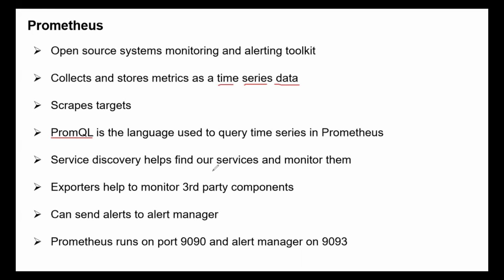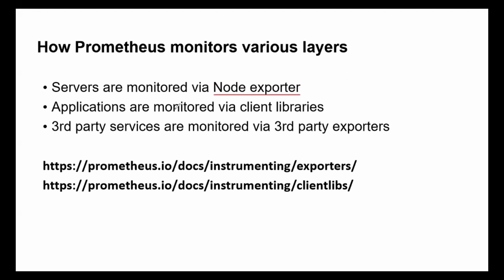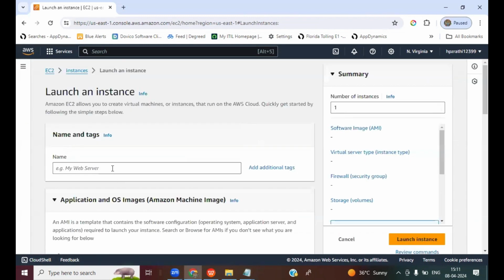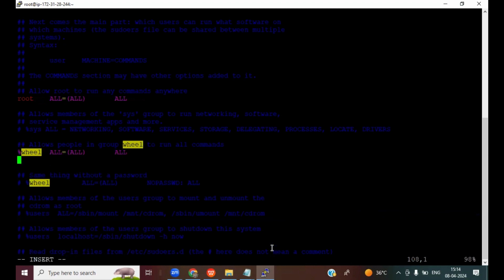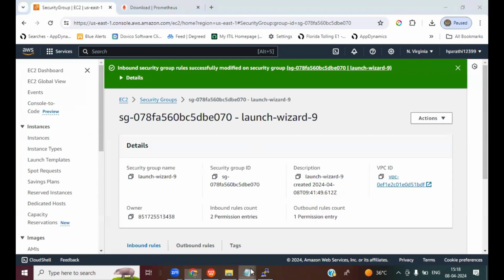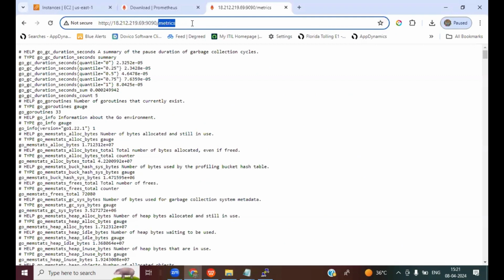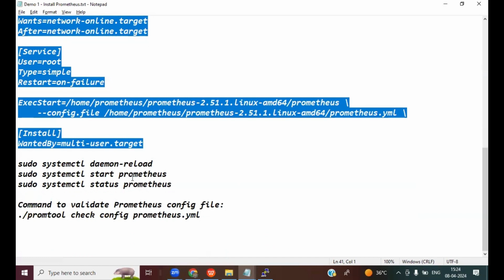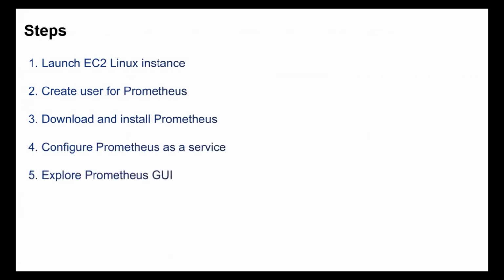How to setup Prometheus on AWS EC2 instance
In this video, I have provided brief insights about the Prometheus monitoring tool and have performed a lab demo on how to setup Prometheus on a Linux EC2 instance in AWS.

Below are the steps performed:

1. Launch EC2 Linux instance
2. Create user for Prometheus
3. Download and install Prometheus
4. Configure Prometheus as a service
5. Explore Prometheus GUI